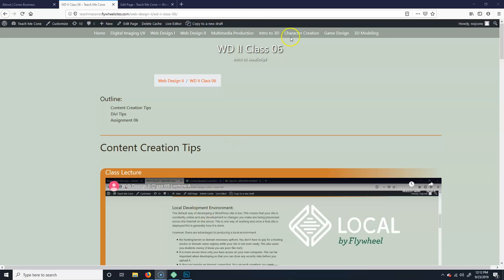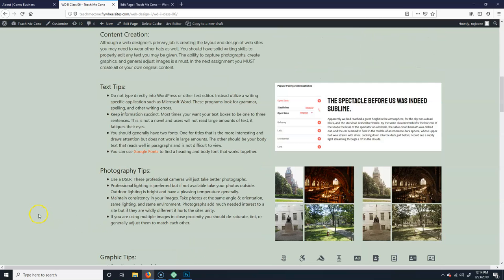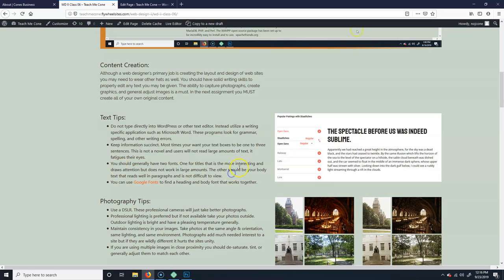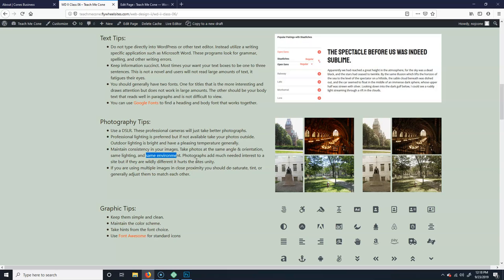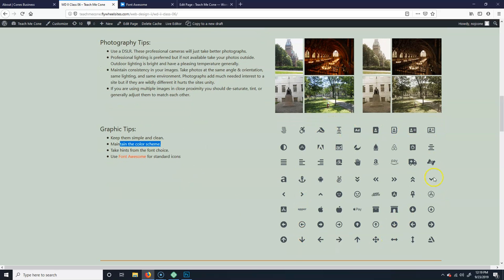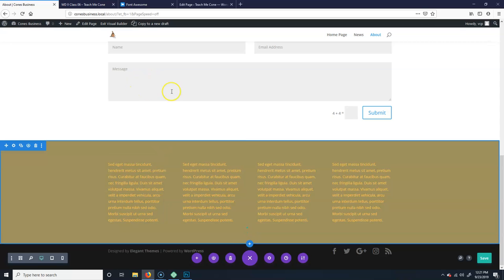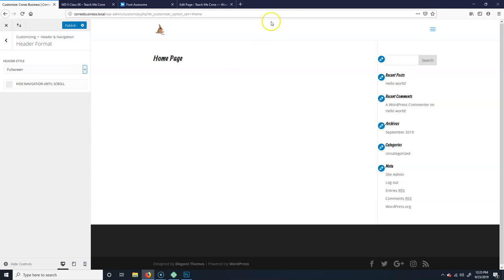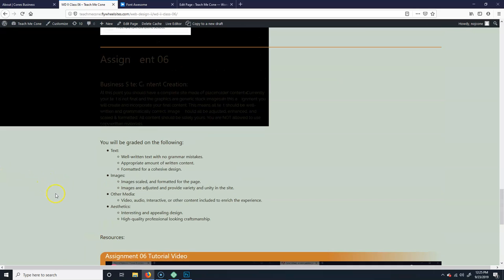Web Design II Class 06 Lecture